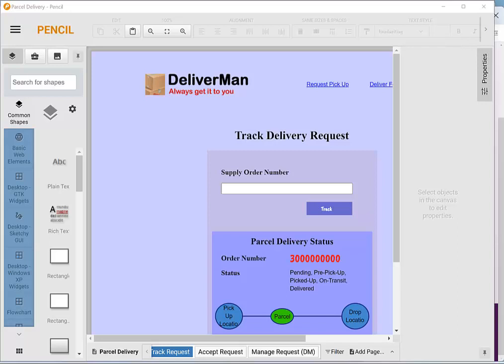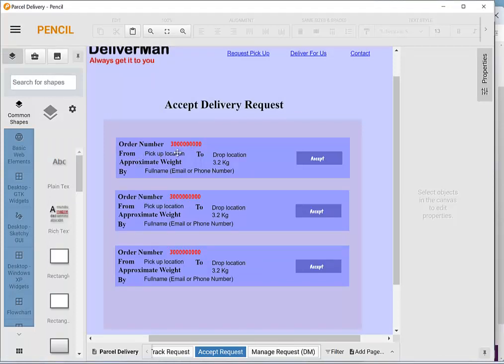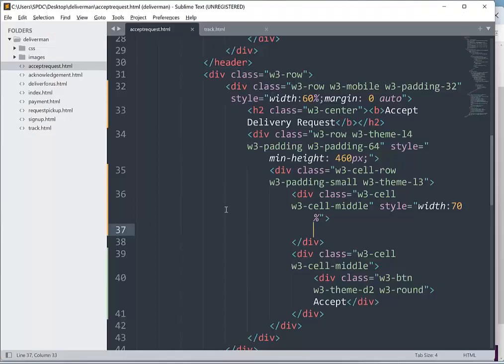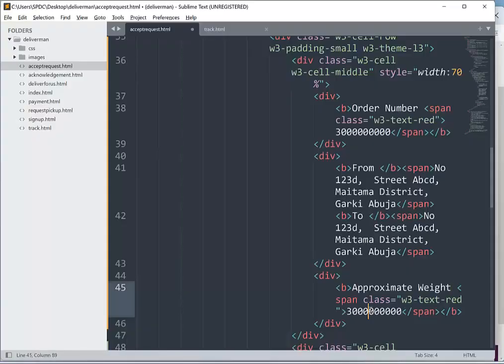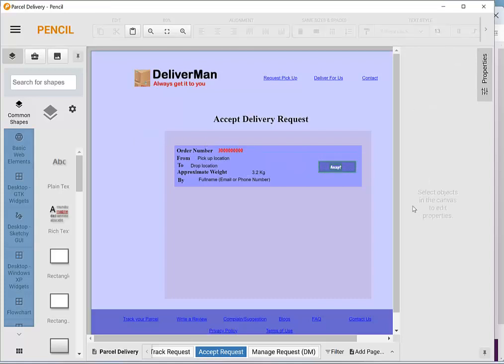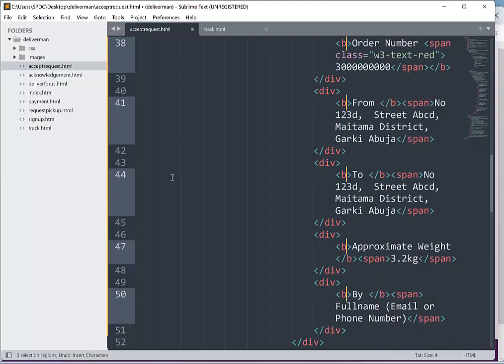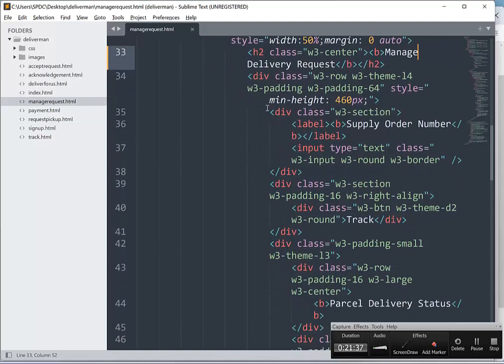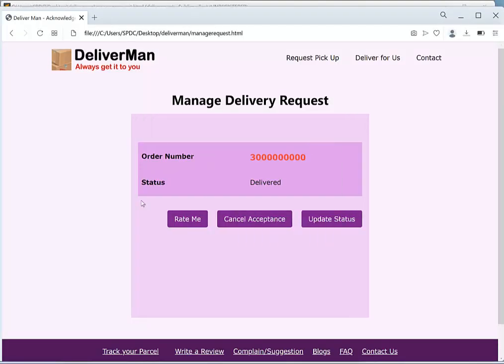Deliver Man Project Part 5